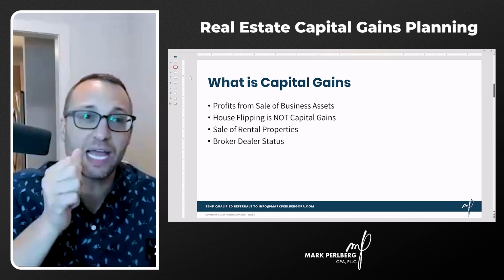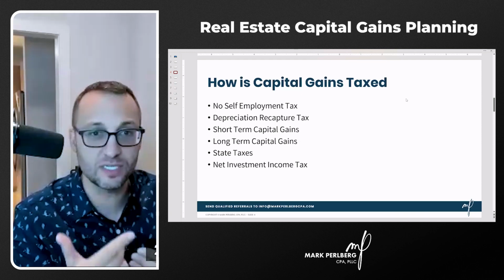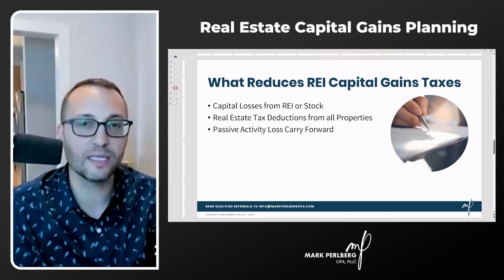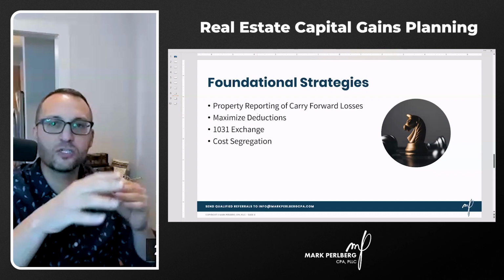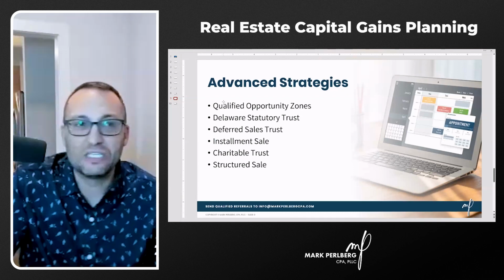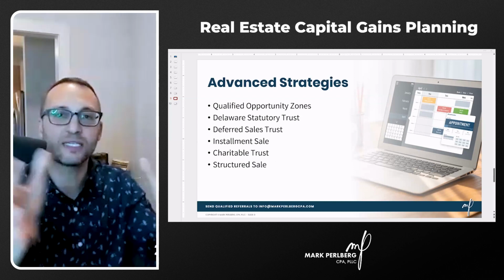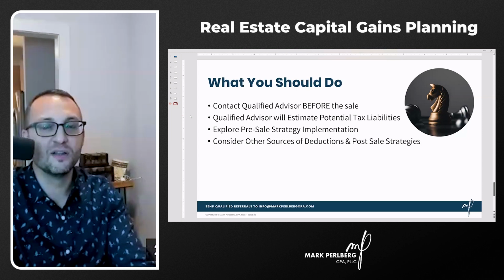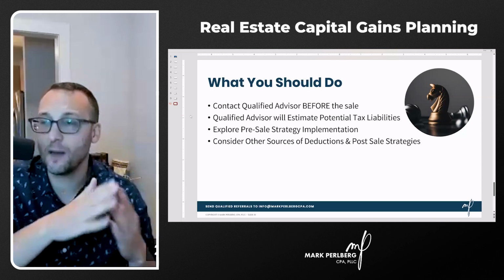Real Estate Capital Gains Planning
What can you do to eliminate or reduce the tax impact of your real estate sales? While there are hundreds of strategies we consider for our clients, we discuss the most common and likely strategies for capital gains planning in additional to more advanced opportunities for larger transactions. Some of the topics covered will be:

How is Real Estate Capital Gains Taxed
How to Use Deductions to Offset Capital Gains
1031 Exchange
Delaware Statutory Trusts
Qualified Opportunity Zones